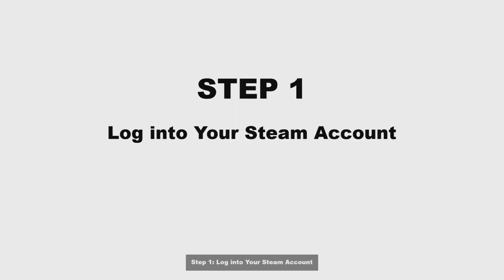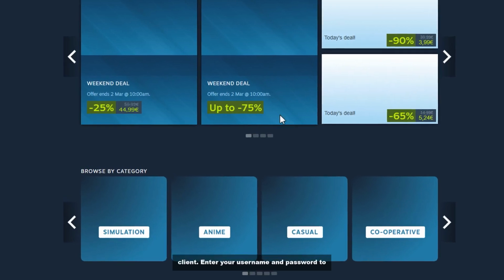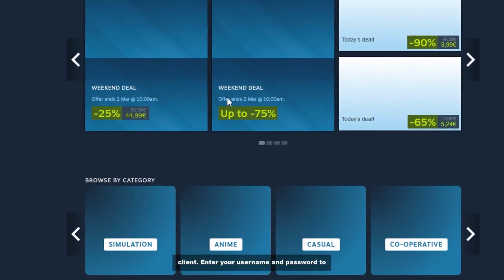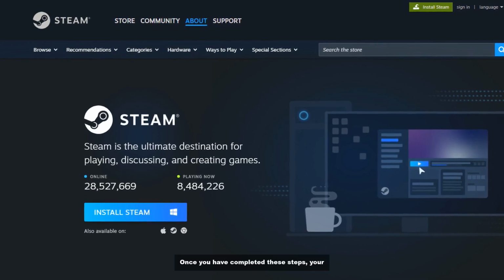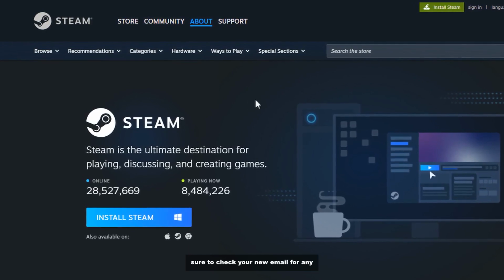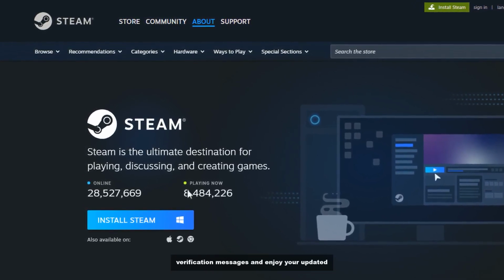How To Update Your Primary Email On Steam 2026 (EASY GUIDE)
In this video, we will show you how to update your primary email on Steam in 2026 with this easy guide.